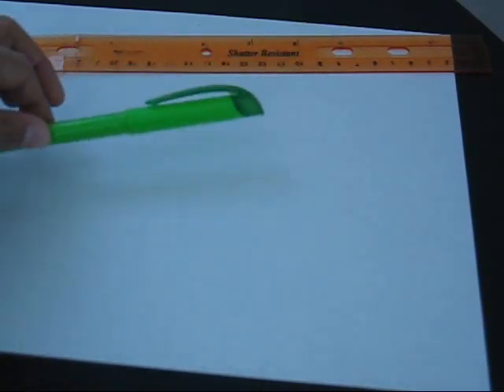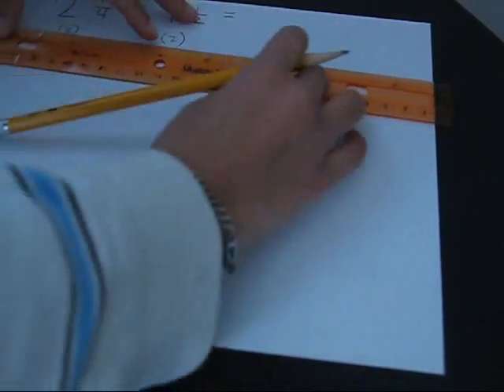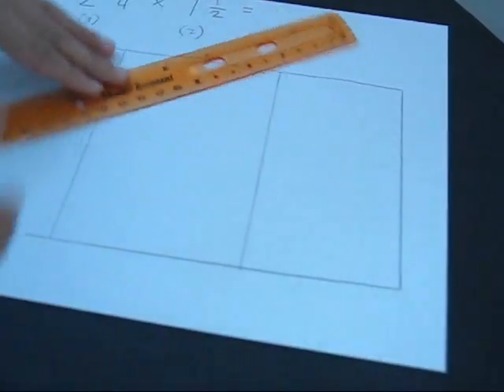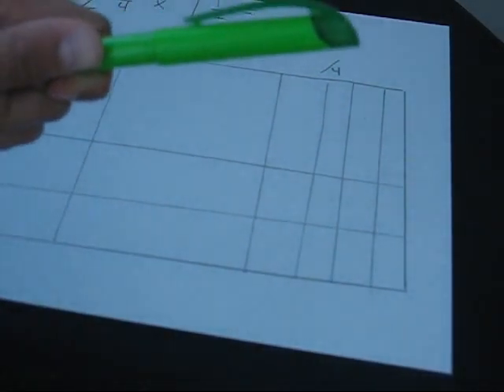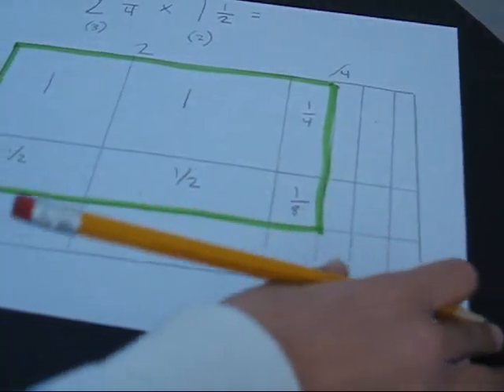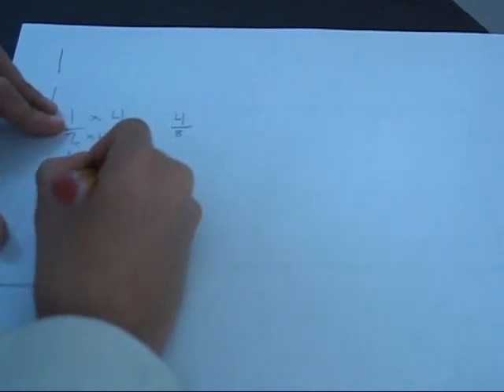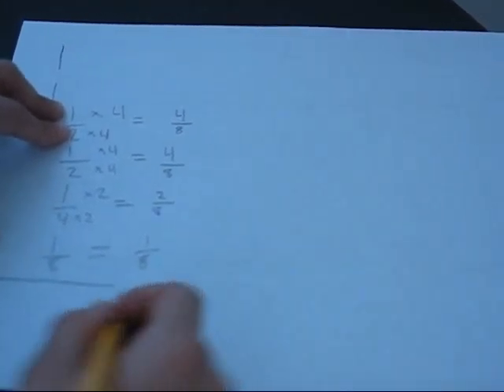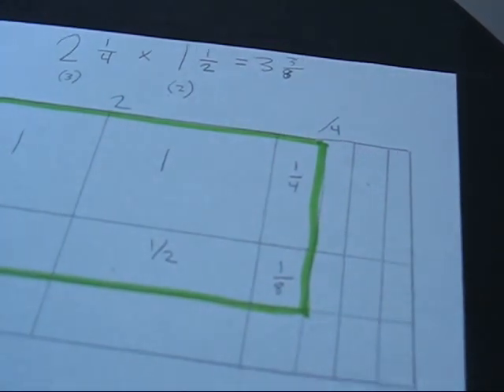Array Model Mixed Number Multiplication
This is going to be teaching you how to multiply mixed numbers by mixed numbers!
Copyright(C) Hamza Khan (Pinc .inc)